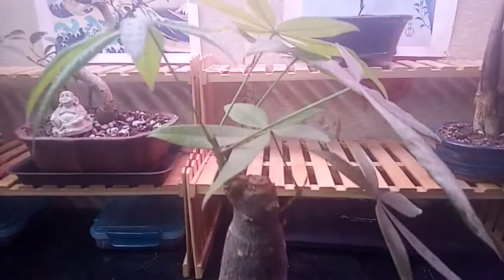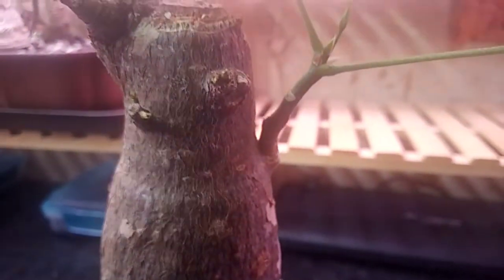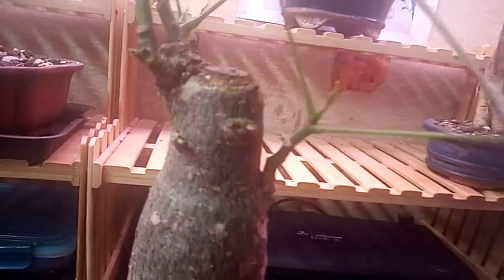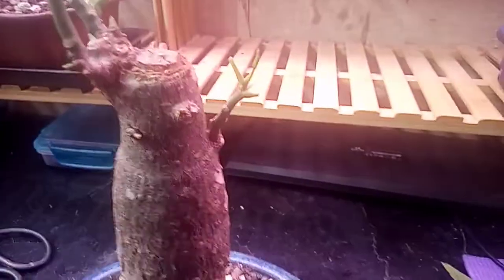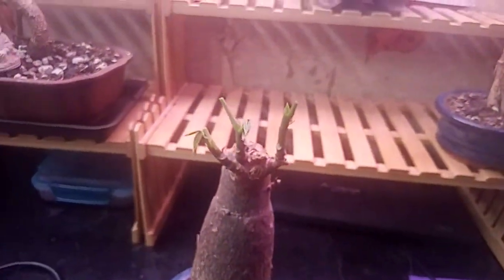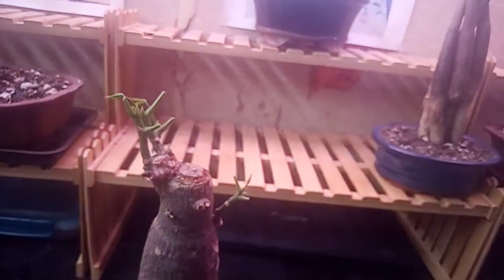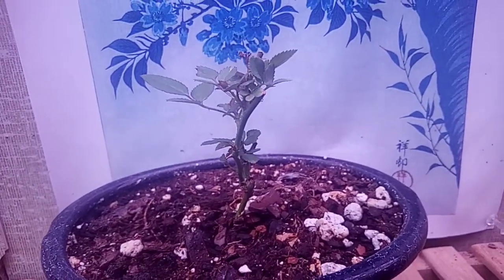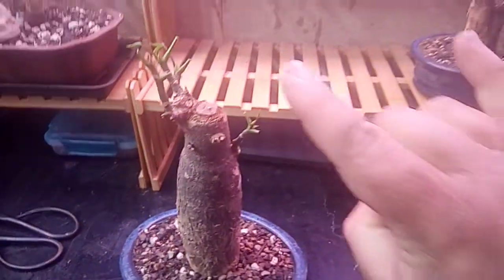Defoliation of one of my Money Trees and why Bonsai isn't for everyone.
I defoliate my big trunk Money Tree Bonsai to premote branch growth and explain why Bonsai isn't for everyone.